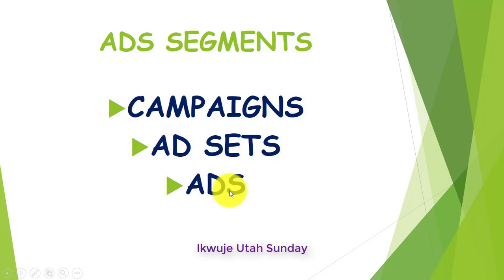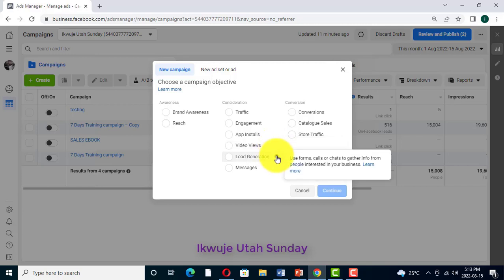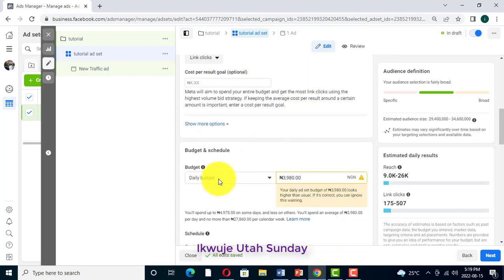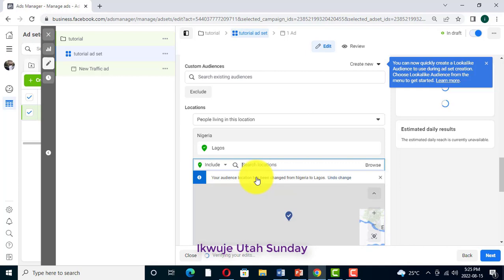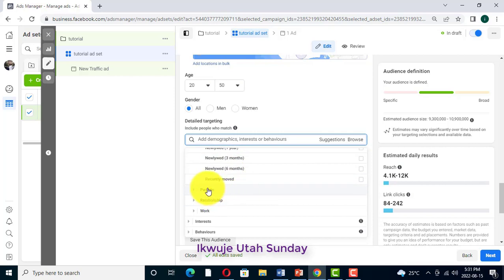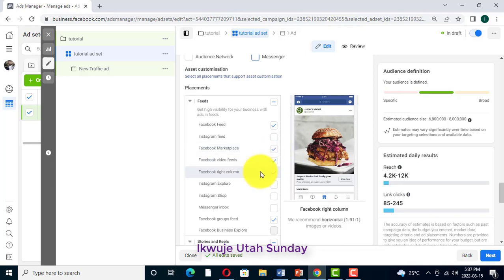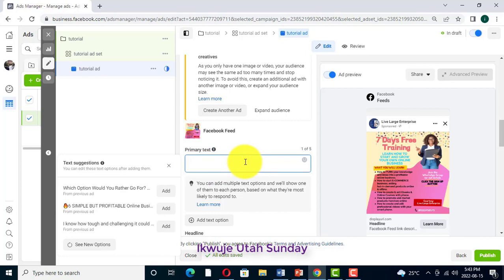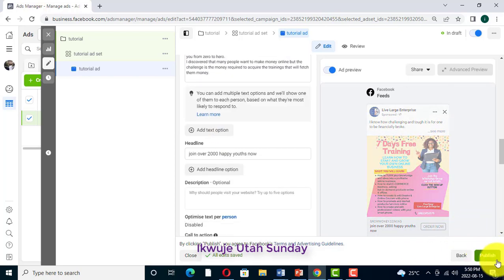Levels of Facebook Ads creation